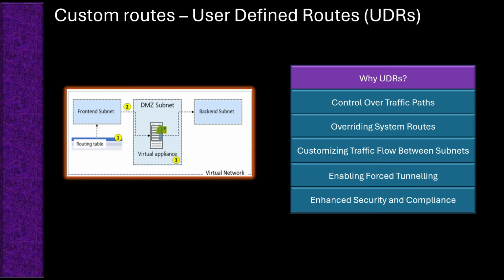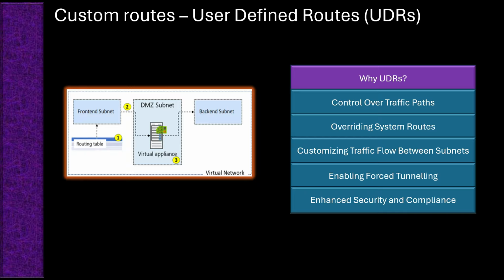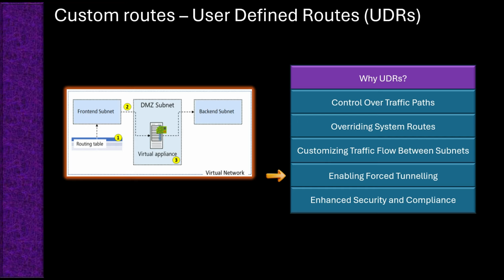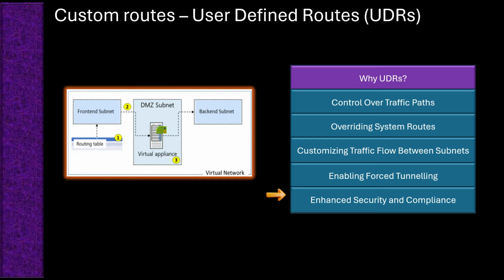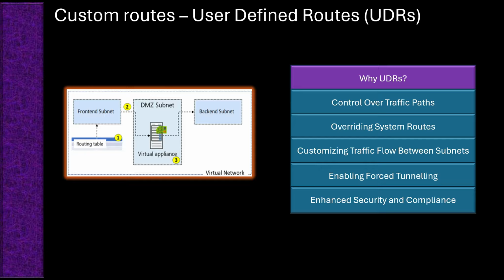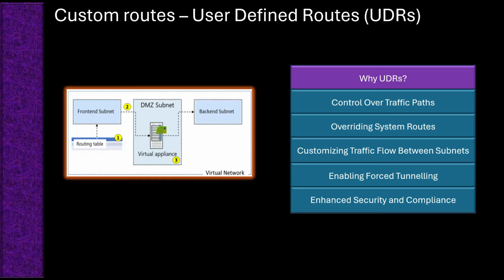Custom routes: User Defined Routes UDRs